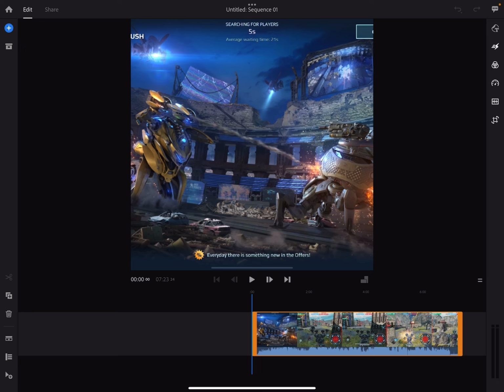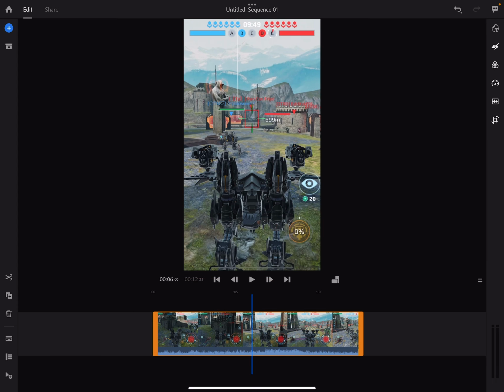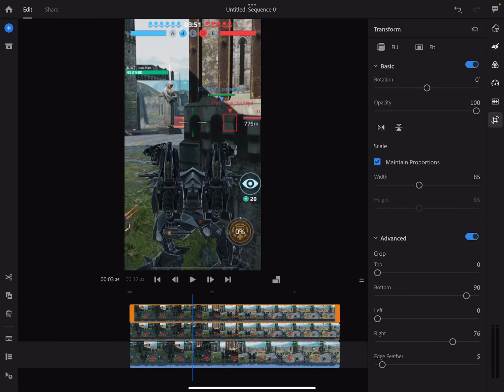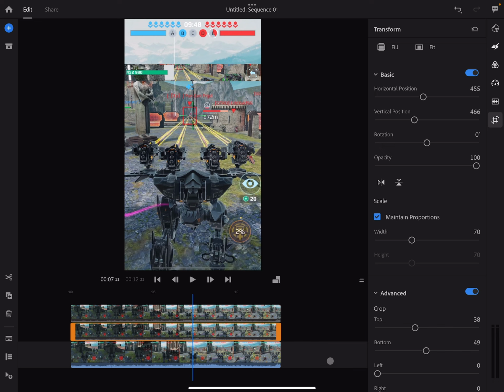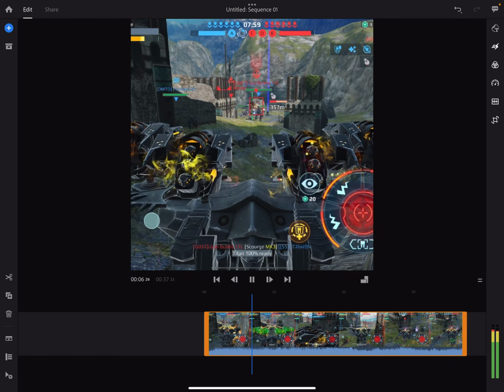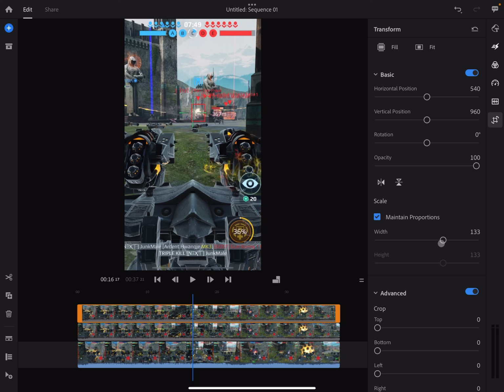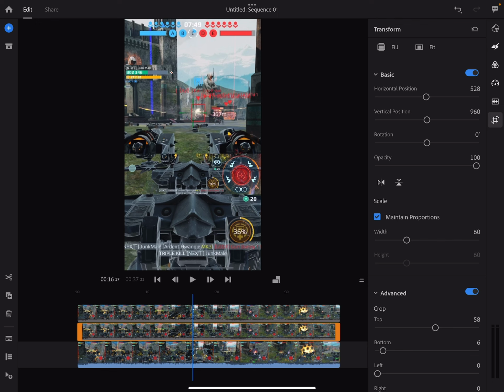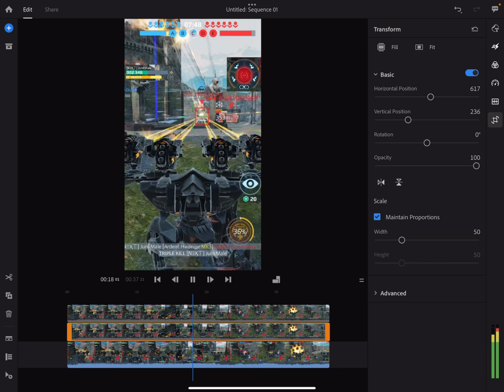Let's Talk about how to make War Robots YouTube shorts with health bars and action buttons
Enough people have asked how I do this, and I know I enjoy shorts more when I know what's going on, so... here's what I do! Hope it helps people make popular shorts!